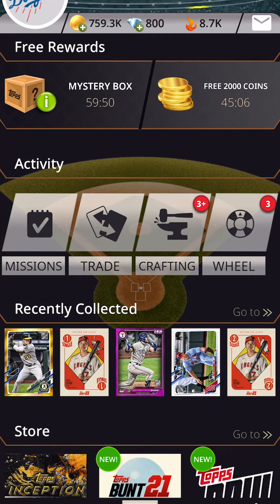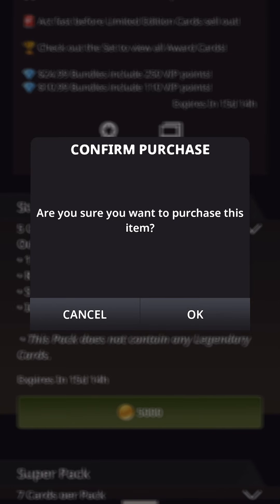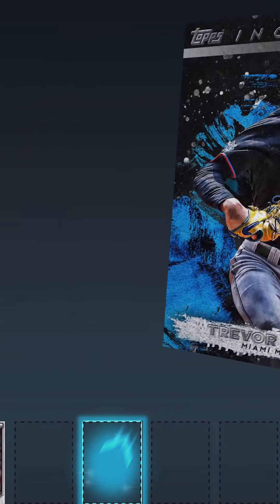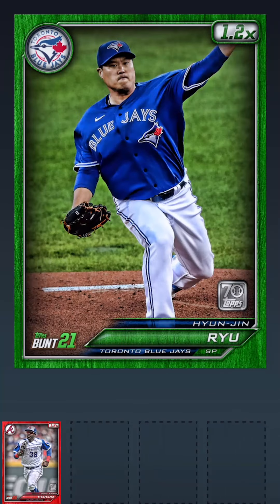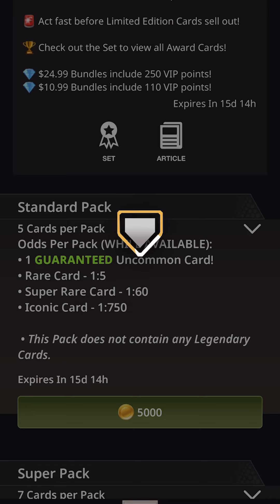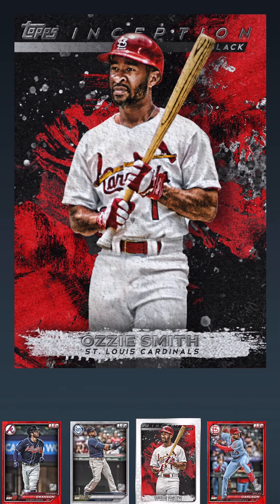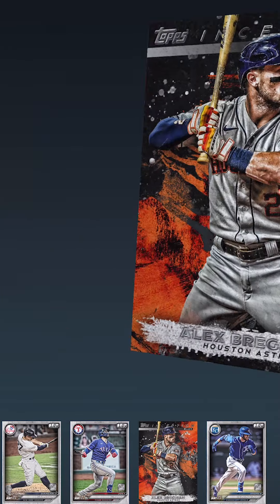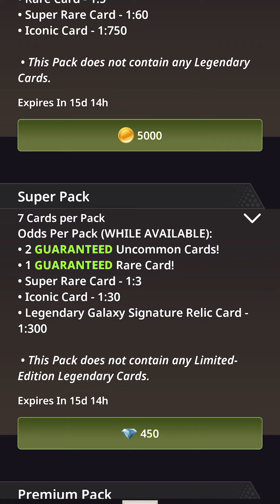Topps Bunt 2021 // Opening 75 Packs of the INCEPTION BLACK Collection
In this video I open up 75 packs of the Inception Black Collection in the Topps Bunt app! I hope you enjoy!

If you'd like to trade I'm @thedannywags on all Topps Apps!

Music
Onion (prod. Lukrembo)